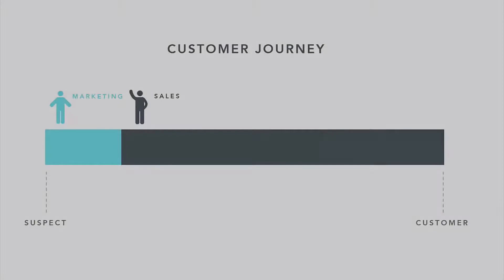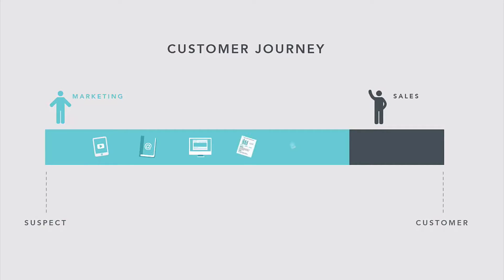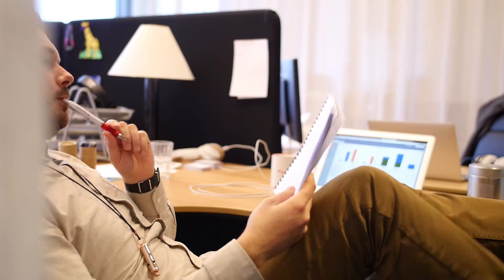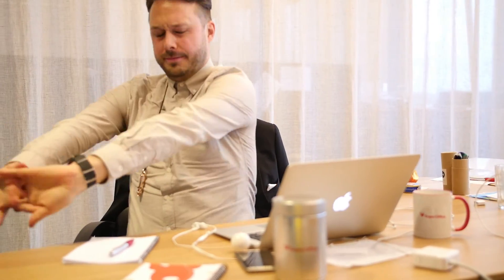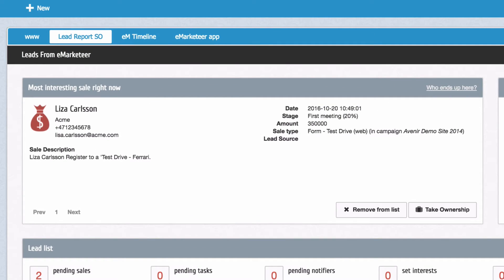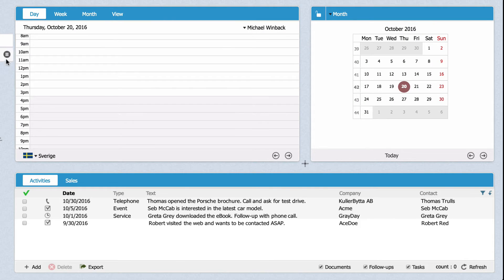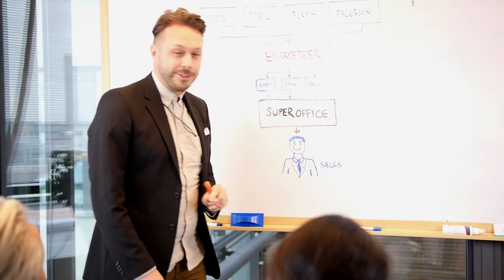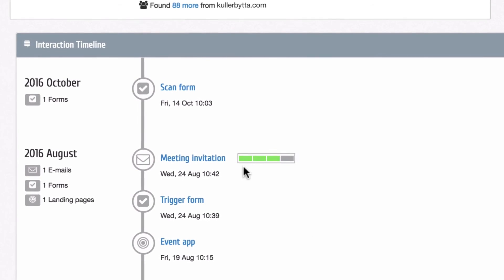Lead Nurturing for SuperOffice CRM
The roles of sales and marketing ain’t what they used to be, since prospects today engage themselves in content on your site, in forms of sign-ups and downloads. The marketing team are happy that their content comes to good use, the sales team though feels frustrated. How are they supposed to know what actions the lead takes and when it’s a good time to talk to them?

With the full integration between SuperOffice and eMarketeer, the sales team is able to see exactly what steps each lead takes. That’s lead nurturing done right.